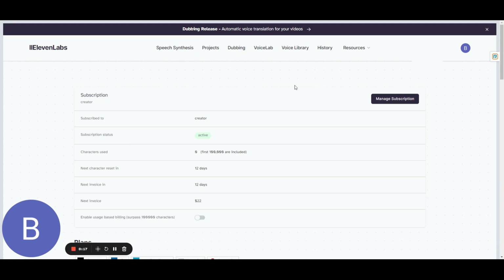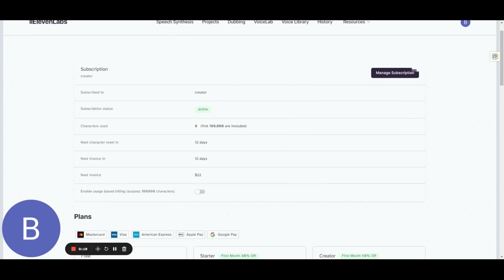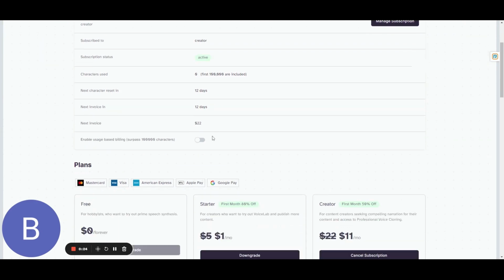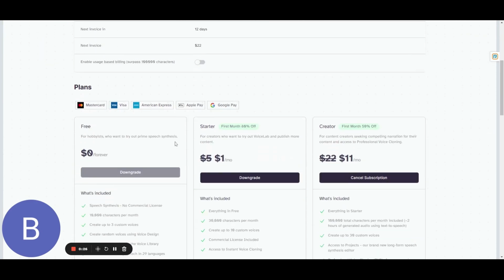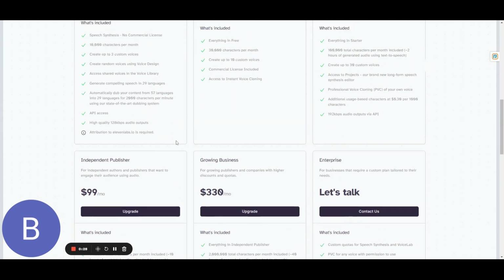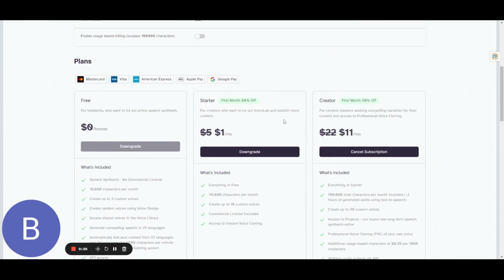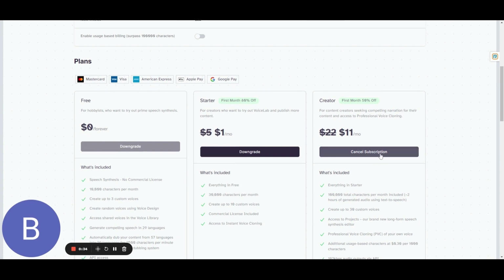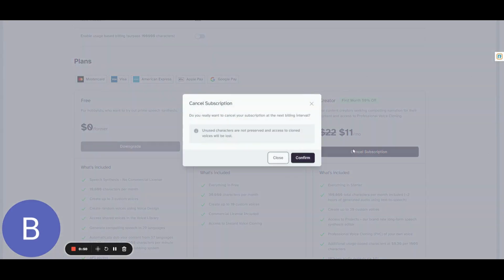How to Cancel Eleven Labs Subscription - Step-by-Step Guide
Welcome to our comprehensive tutorial on "How to Cancel Your Eleven Labs Subscription"! If you're looking to unsubscribe from Eleven Labs and need a clear, step-by-step guide, you've come to the right place. In this video, we'll walk you through the entire process of canceling your Eleven Labs subscription, making it hassle-free and straightforward.